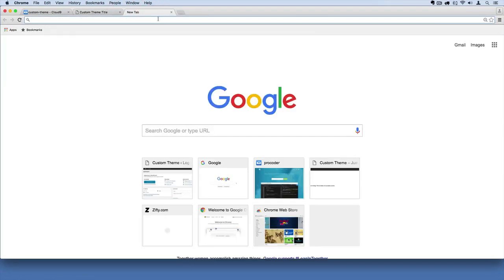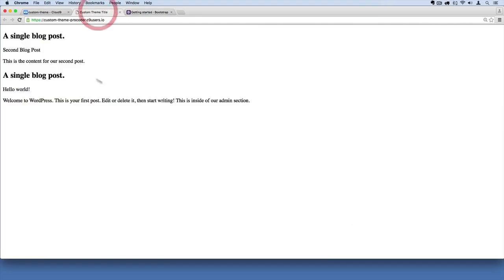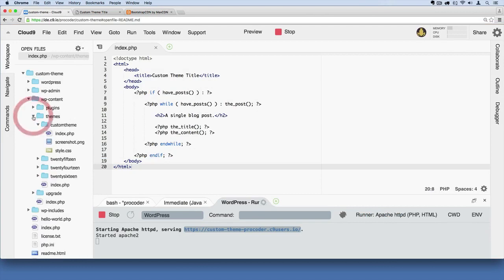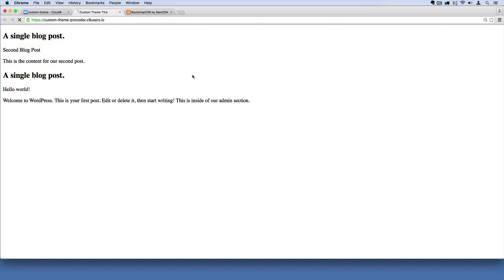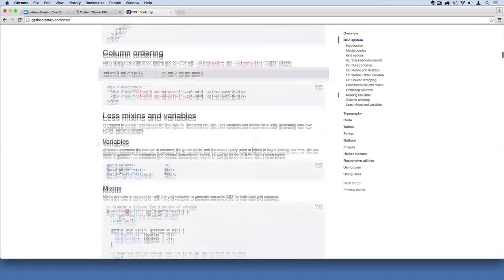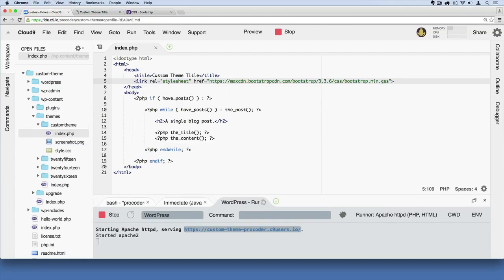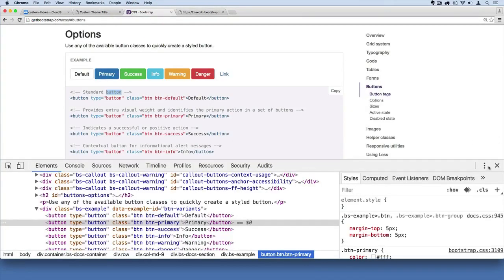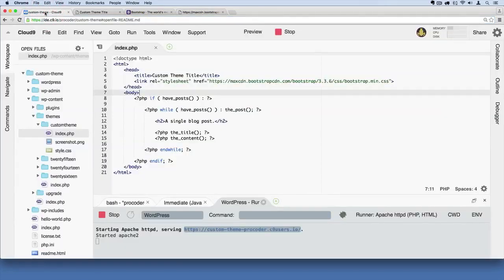WordPress Theme Development Part 16